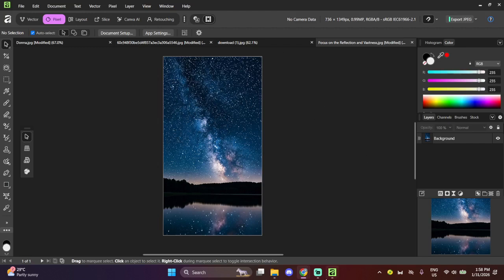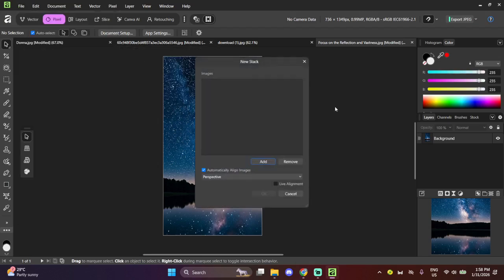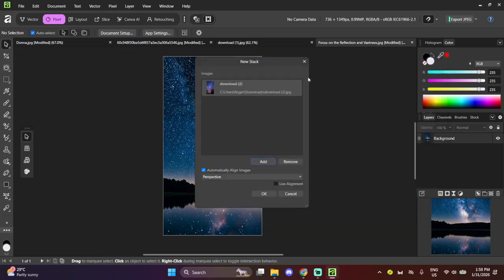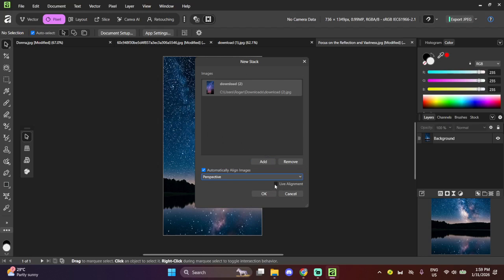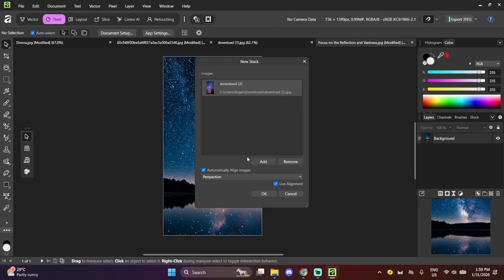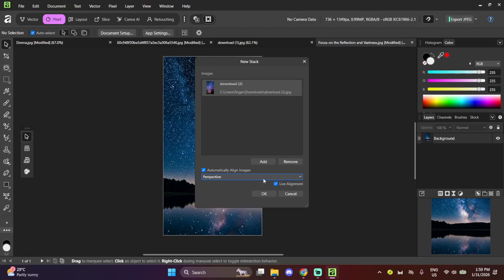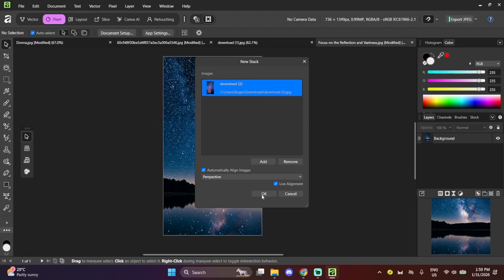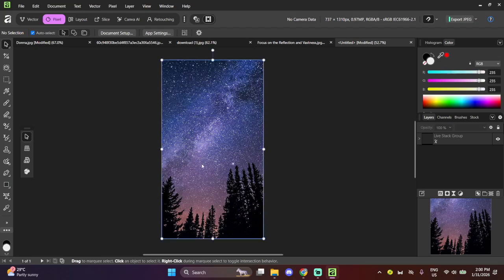How to Stack Photos to Reduce Noise in Night or Low Light Scenes in Affinity Photo [2026 Full Guide]